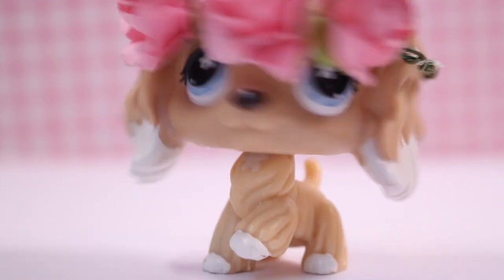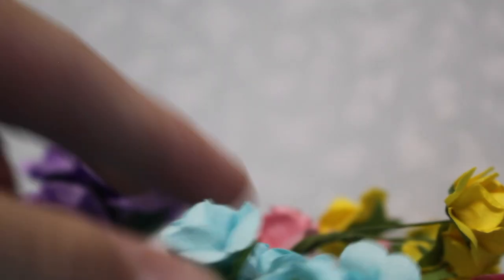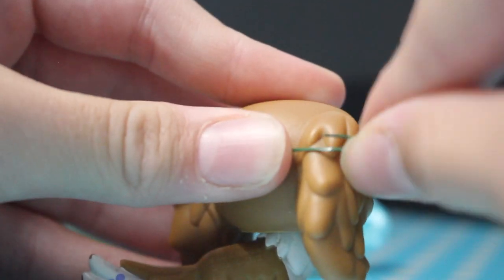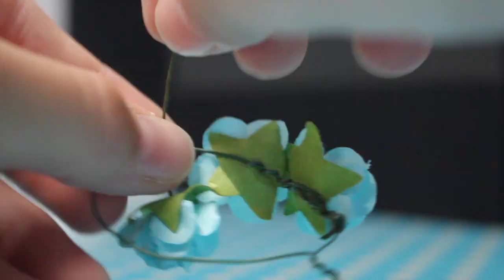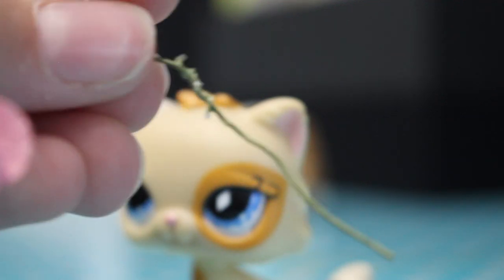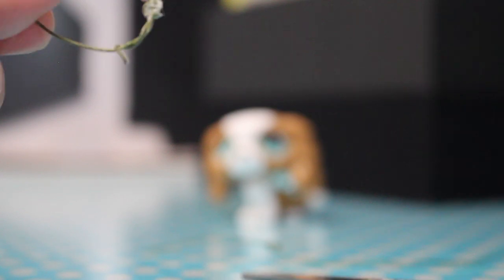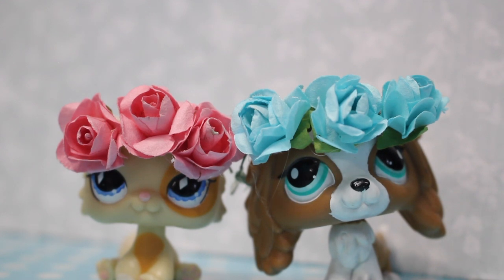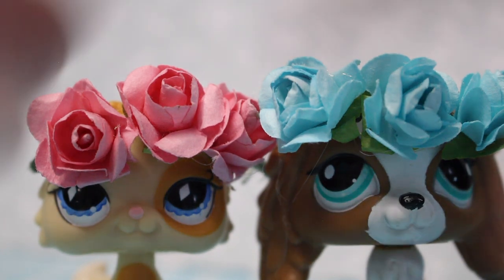LPS: DIY FLOWER CROWNS!!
I hope you enjoy this tutorial! I love showing you guys how to make things for your videos! If you have any questions about this DIY, Please let me know!!

 I have a folder on my channel of all my DIY's if you want to check them out here is a link:

Camera I used: Canon EOS 60D
Editor I use: Final Cut Pro
Face Reveal: No, I don't feel it's necessary for an LPS Youtube Channel

Did you read the whole description?! Thank you for taking an interest!

Bye, everyone!

DIY LPS Littlest pet shop Flower Crown Easy Craft Skits Music videos LilyLPS Comedy Crafts Series Short films Hauls Drawing LPS Tuber Films Positive Randomness Baking Sewing Funny